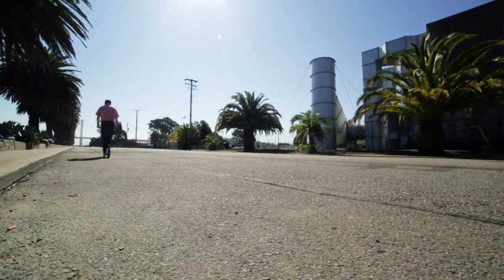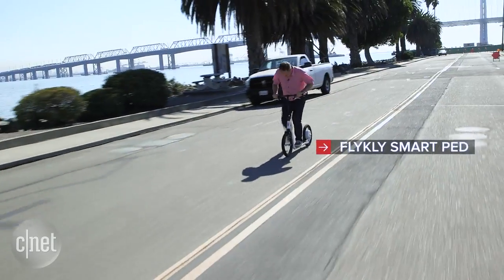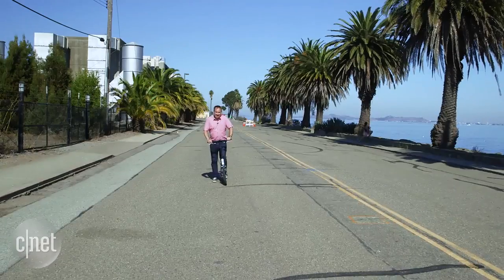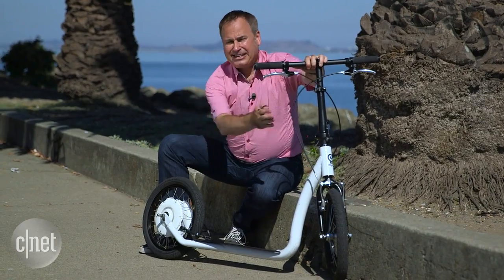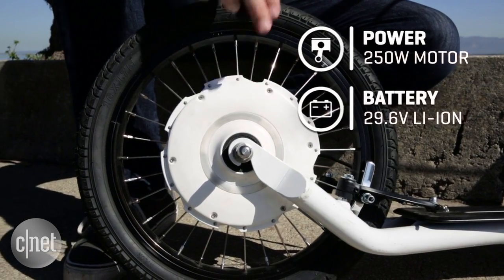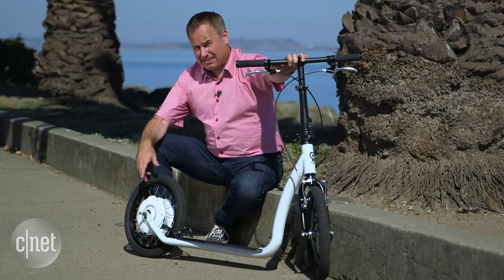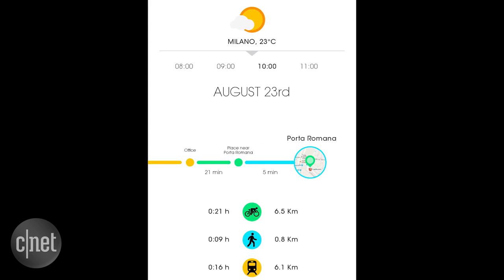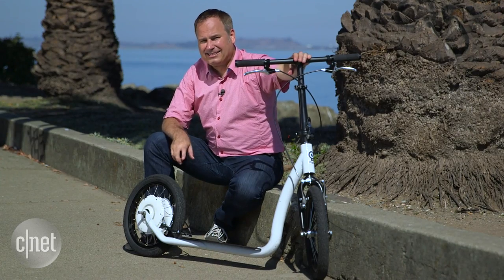Smart Ped scooter powers the urban commute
FlyKly's Smart Ped scooter needs a kick to get it going. Then its rear wheel, powered by an electric motor, takes over.